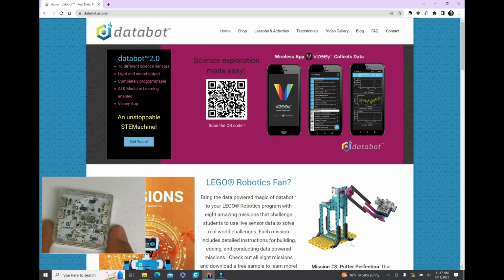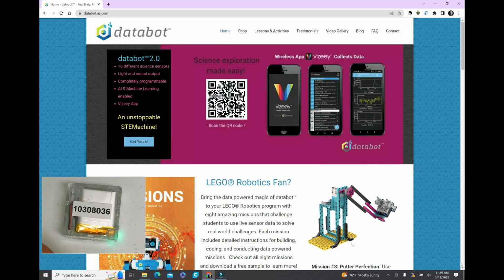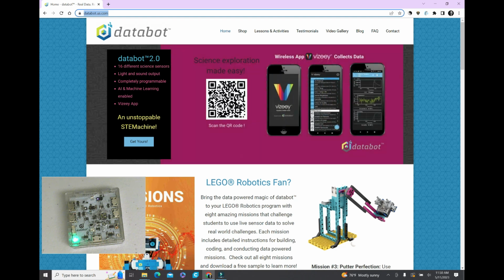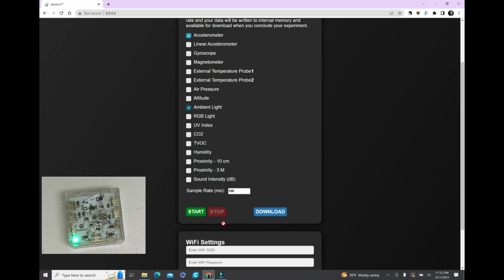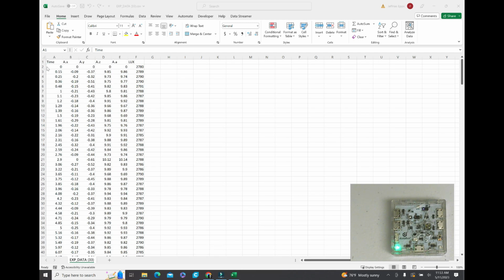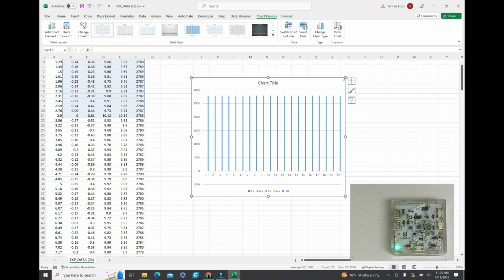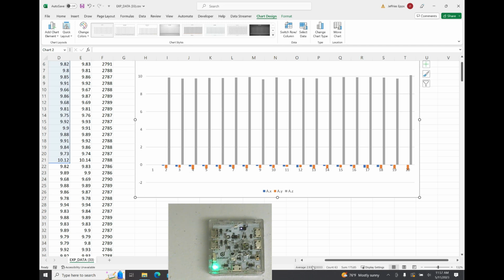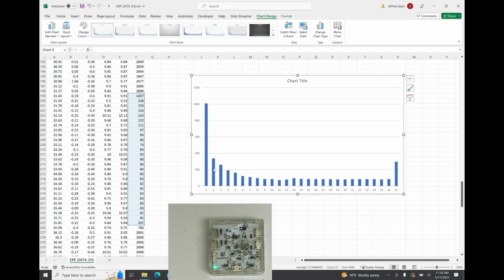Using the Databot in the Excel Classroom